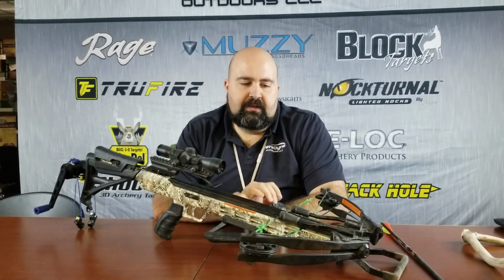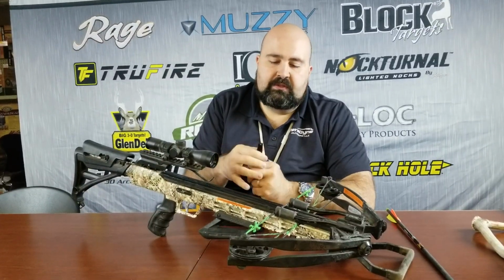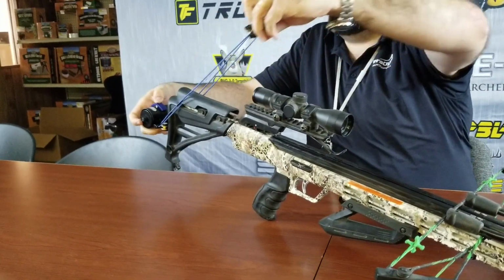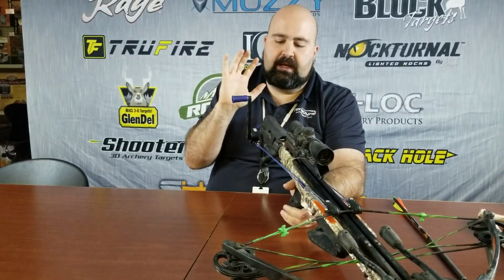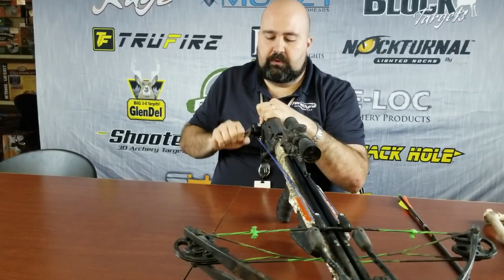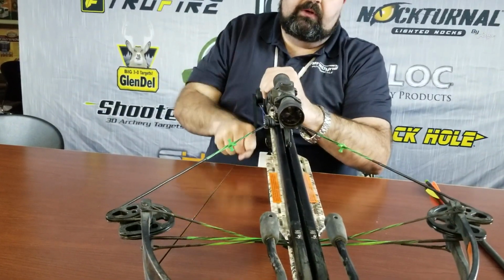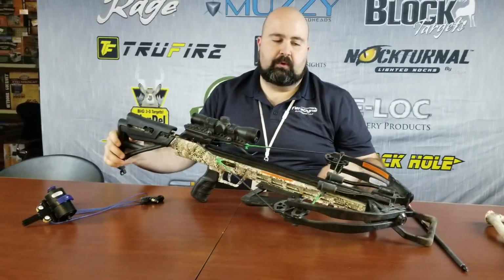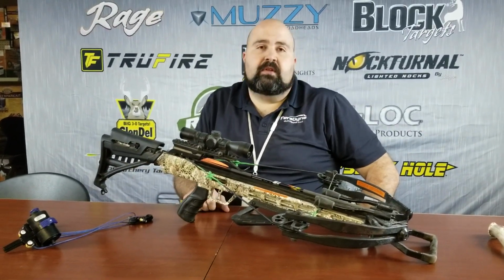Carbon Express X-Force® Piledriver™ 390 Badlands Camo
The PileDriver 390 comes ready to hunt with factory-matched components for superior performance. The Kit includes: Quiet Crank Cocking Wench, Quick Detach 3 Arrow Quiver, Adjustable Foregrip, 3 PileDriver 20" Crossbolts, Rail Lubricant, 3 Practice Points, 4x32 Deluxe Scope.